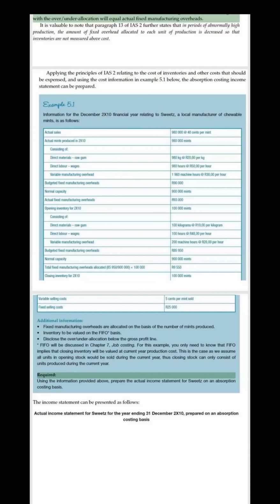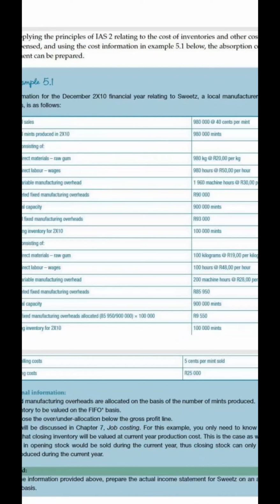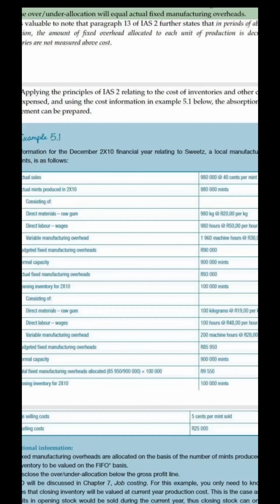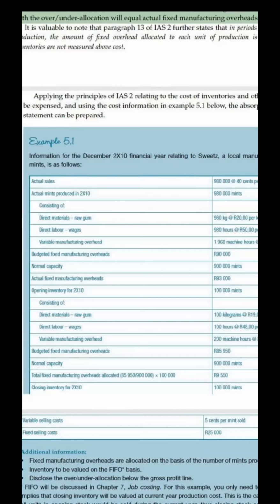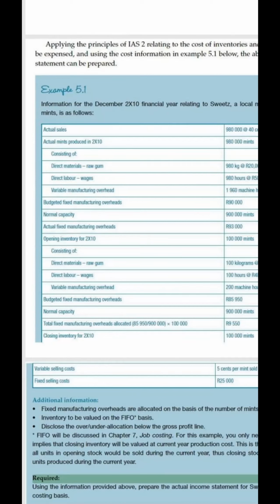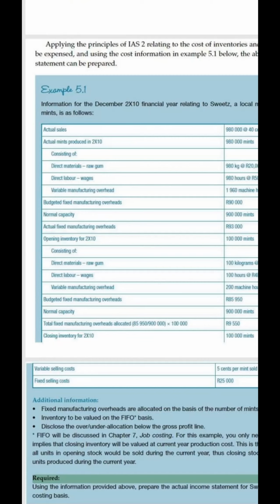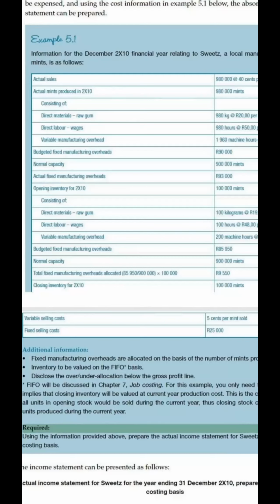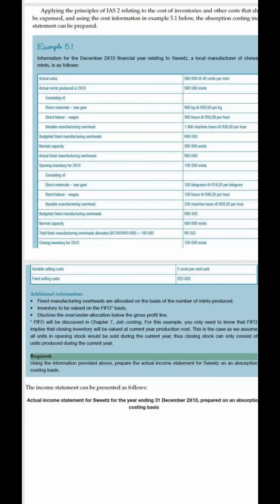Cost Accounting [ 23 February 2023 ]